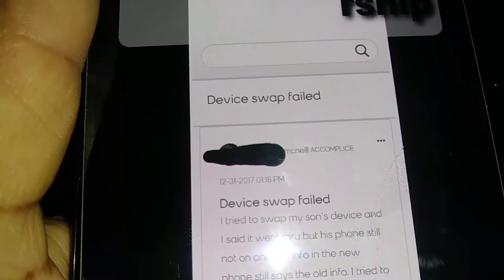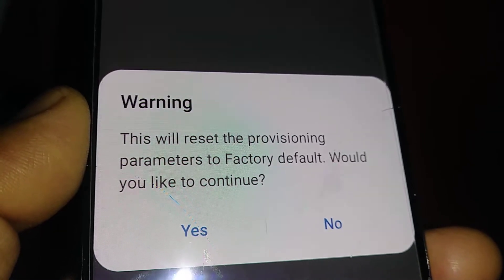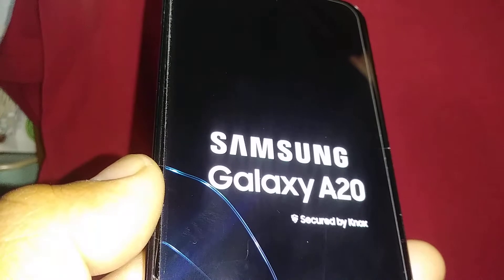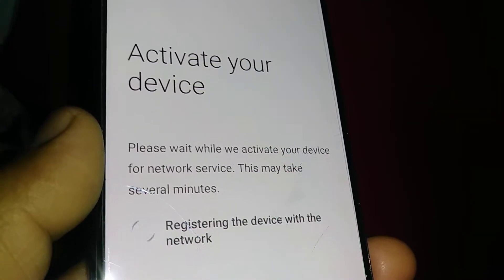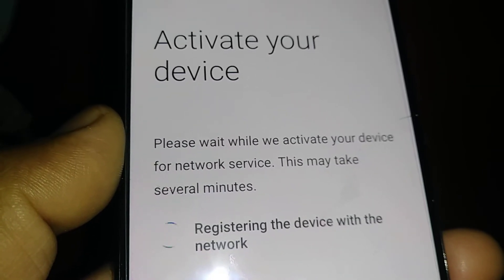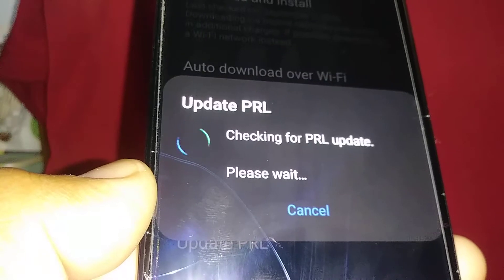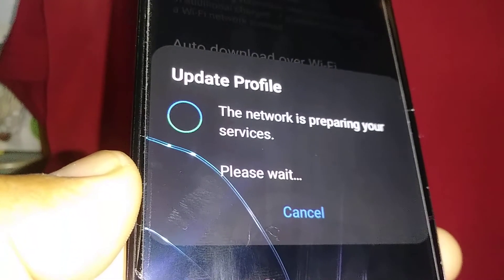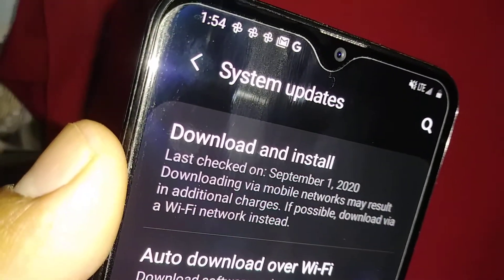Boost Mobile device swap failed, troubleshooting Solution!!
How to fix the problem of activation when you swap phones on your boost account and the programming won't go well. Lets say that you swapped a lg phone to a Samsung on your Son's account and when you try to run the hands free activation it won't let you programming the phone. You troubleshoot the phone by rebooting it or dialing ##72786# to run the hands free activation to locate the Boost tower.
My phone won't programming.